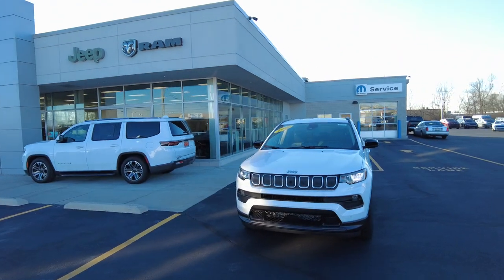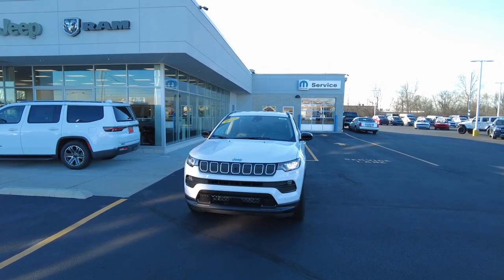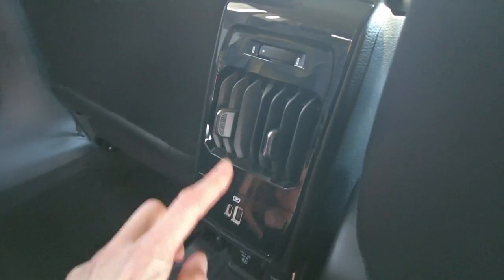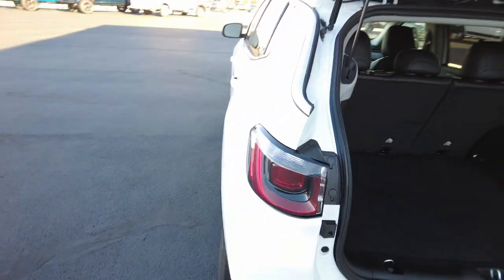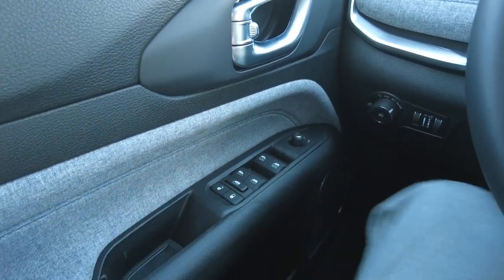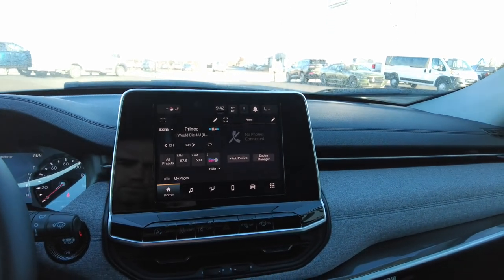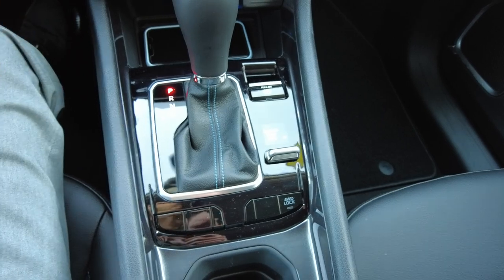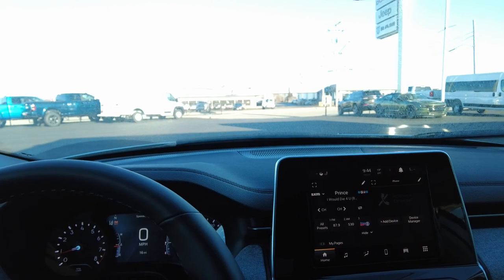All New 2022 Jeep Compass Latitude 4X4